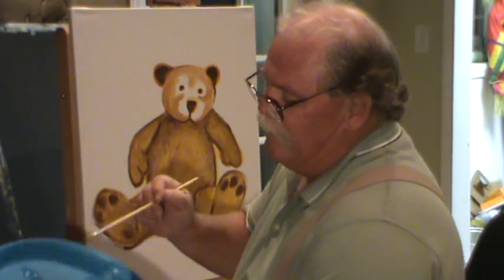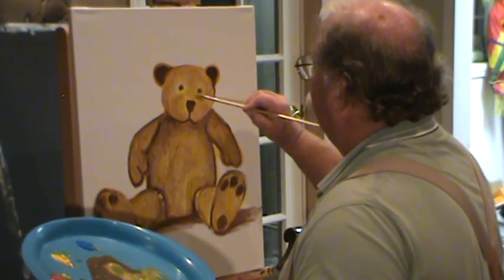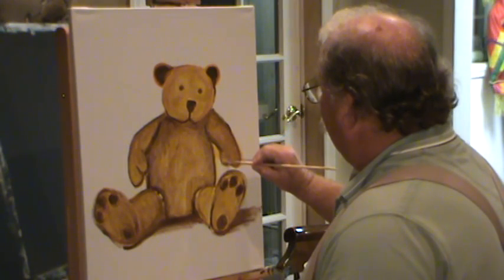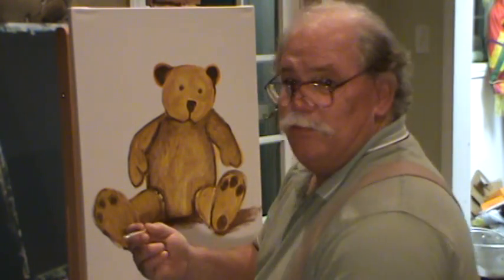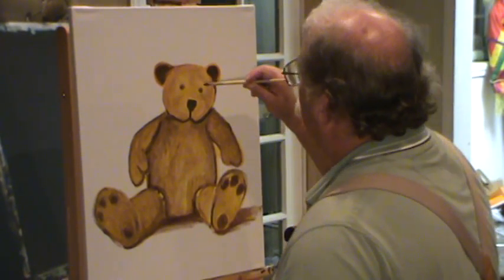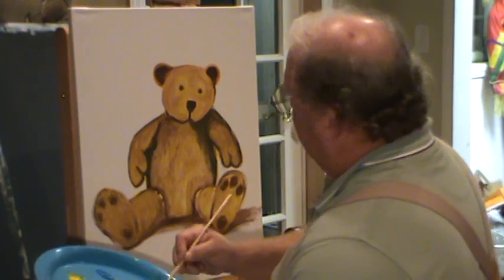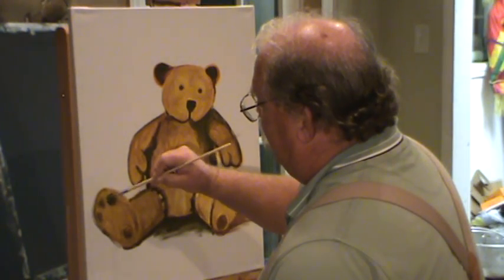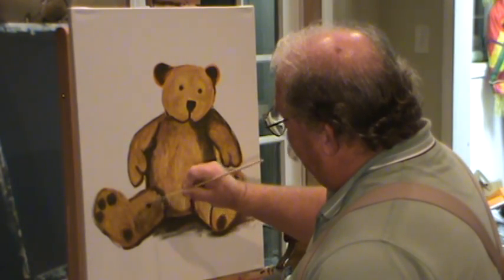teddy3.mpg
3rd in series teddy ralph miller free art lessons